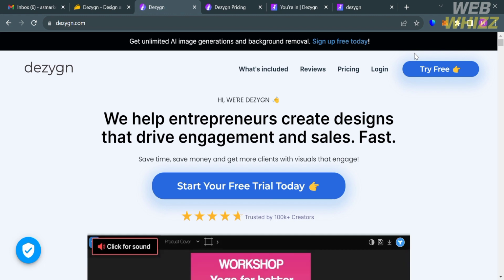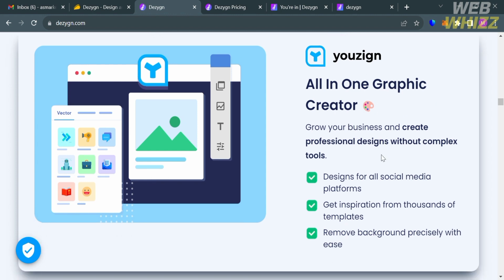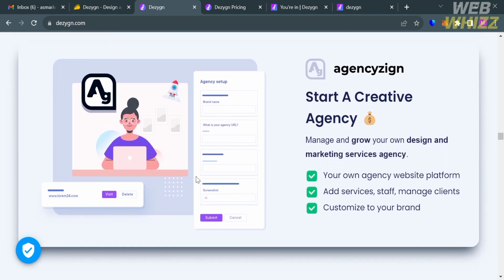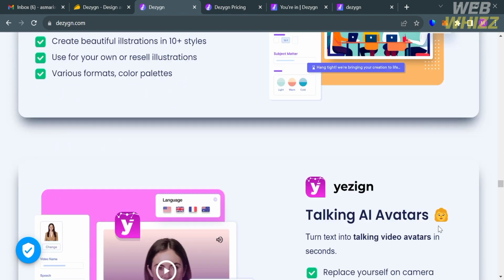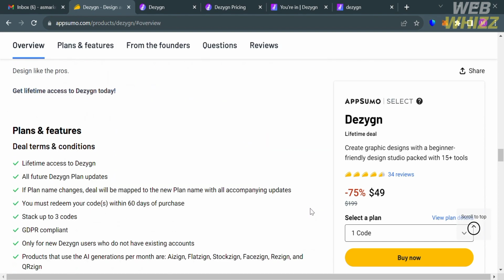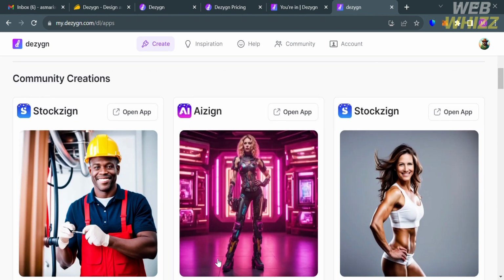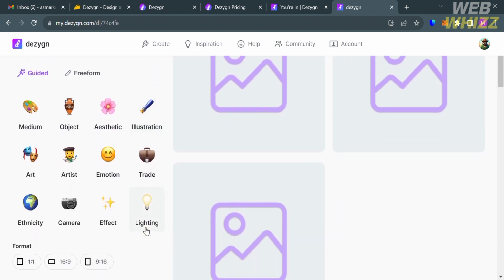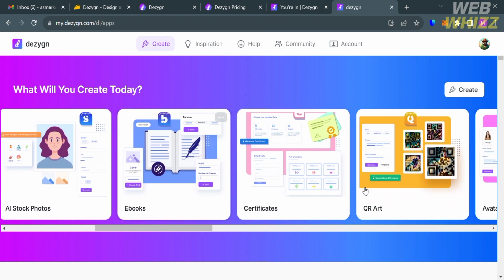Dezygn Review, Tutorial & Demo (2026) How to Use Dezygn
In this video, we have shown Dezygn Review, Tutorial & Demo / How to Use Dezygn